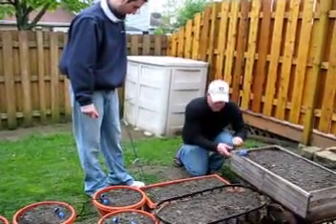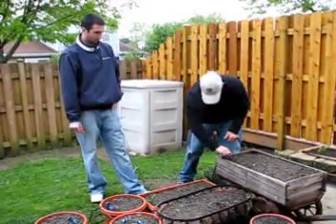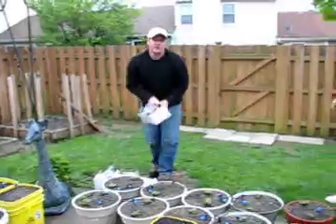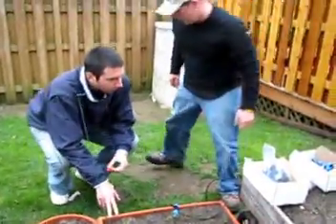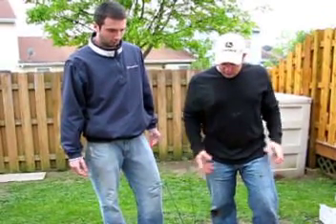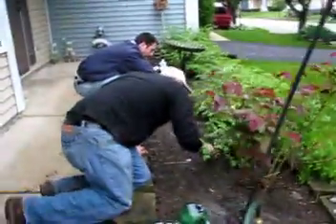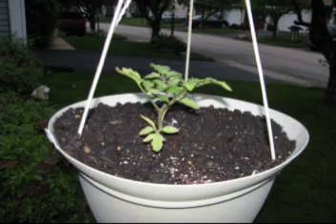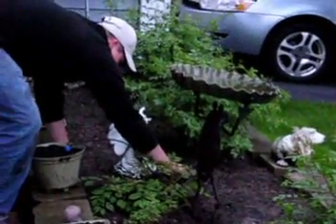Part 2 - Solar Water Pump & Irrigation System Install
Matt Petersen from Garden Green EcoSolutions finishes the installation of my new solar powered water pump and irrigation system that ties into my two rain barrels. The vegetables in my raised beds and containers can be watered by simply quick connecting the pump to the barrels and turning a dial. Within 3 minutes everything is watered.